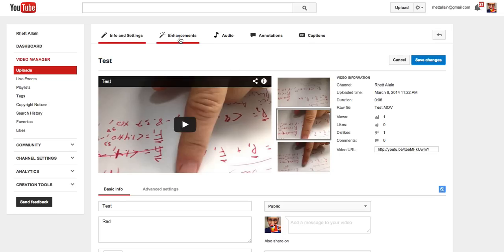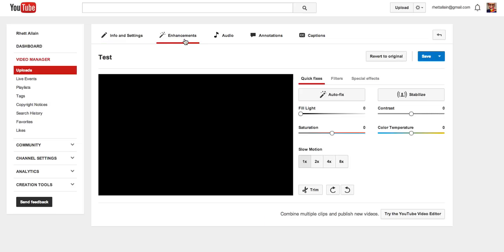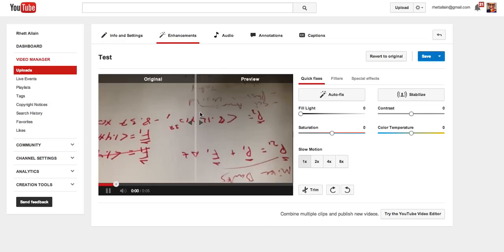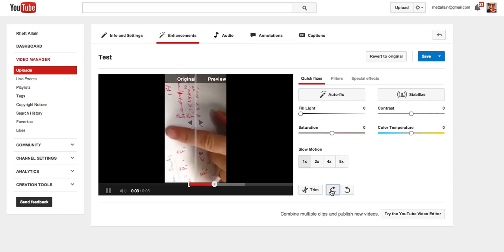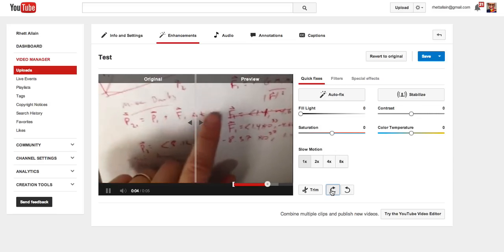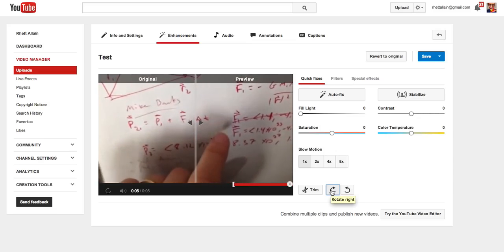How do you fix video orientation in youtube?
Here is a quick fix to those screencast videos that have the wrong orientation.  You can fix them in youtube.